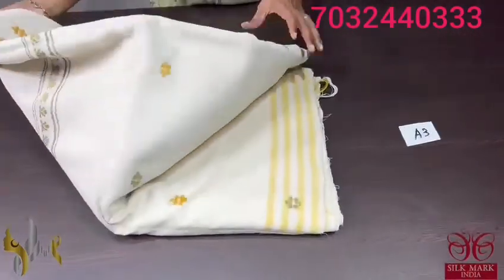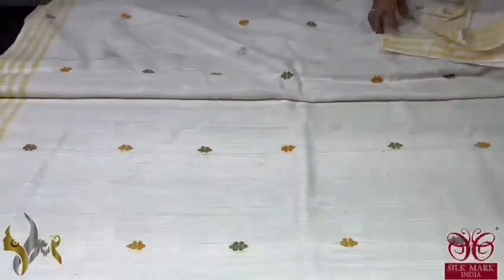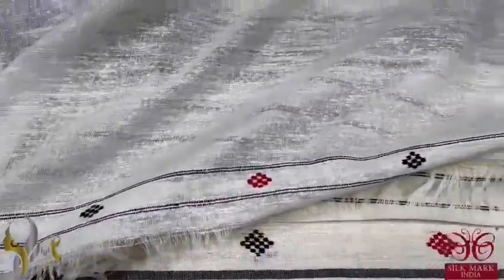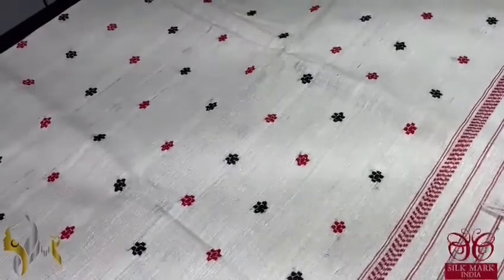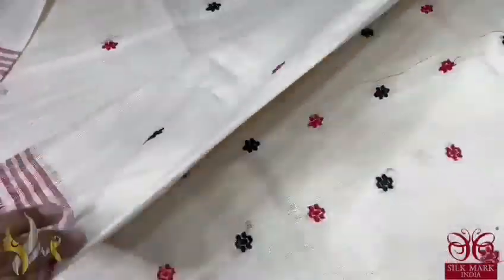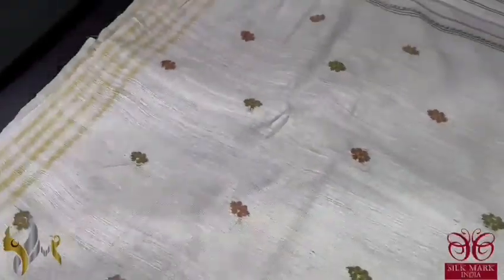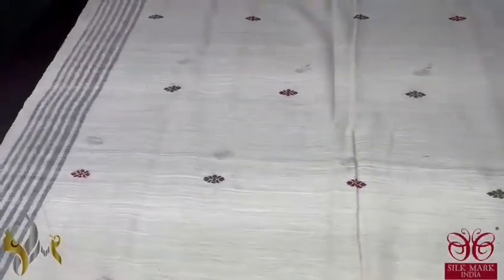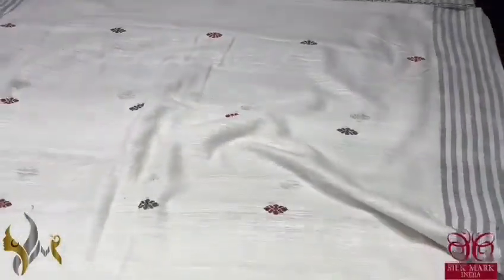pure ERi by ERi silk||certified pure silk||sai designerz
*NEW SILK FAMILY LAUNCH*

*Original handloom ERI SILK WITH JAMDHANI BUTTIES WEAVING SILK Sarees*

*WITH AUTHORISED GOVT LAB TESTED CERTIFICATE*

*MSP  10500 + shipping*

*A saree consumes one week labour to be completed - Purely Handmade

*Silkmark certified*

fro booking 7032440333